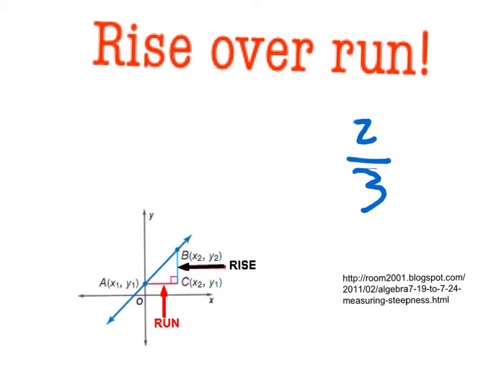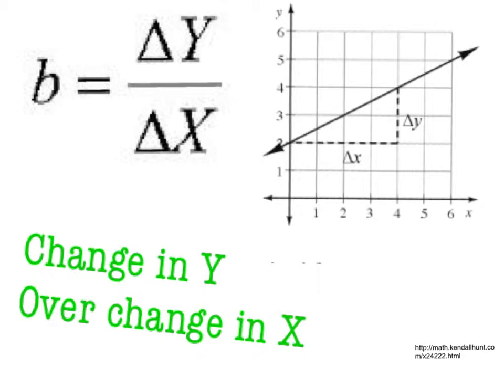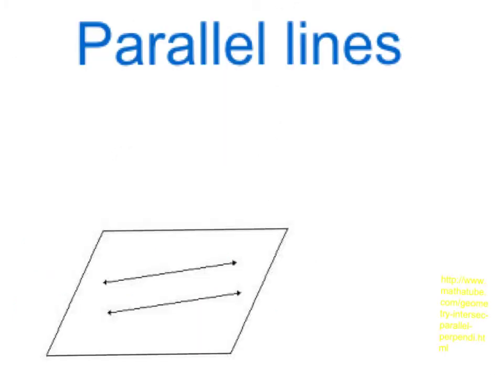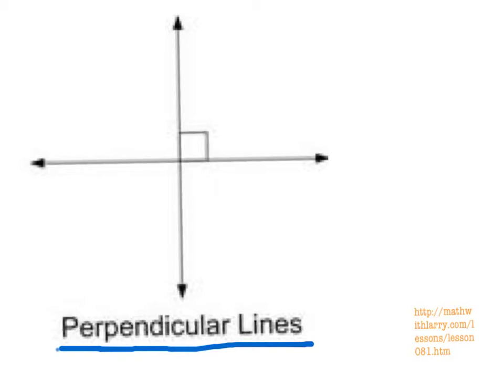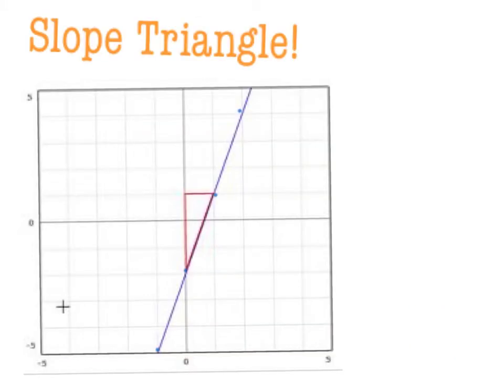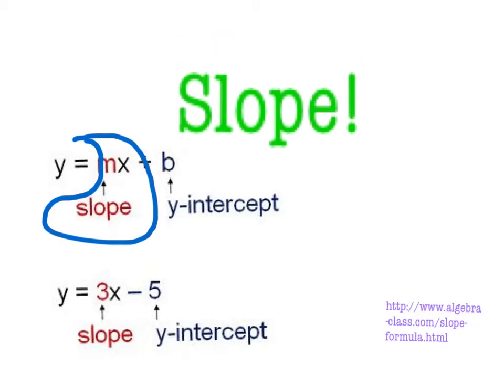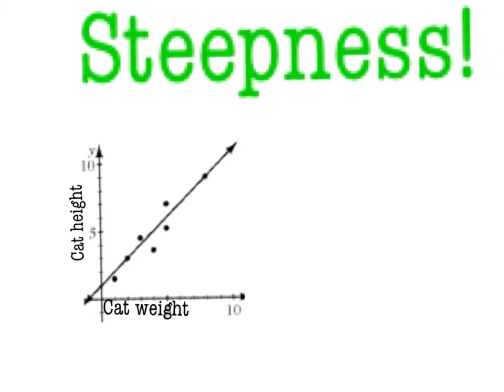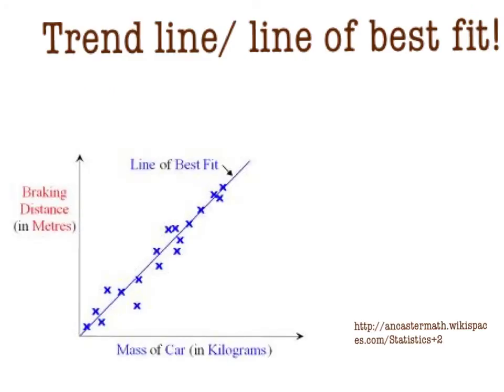Chapter 7 Shannon.mp4